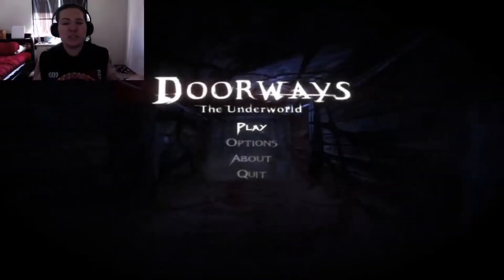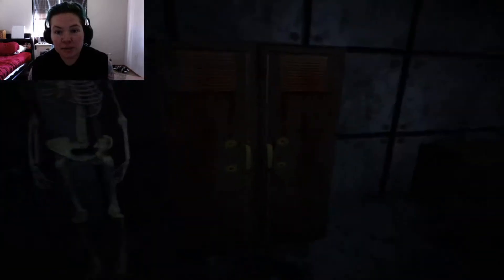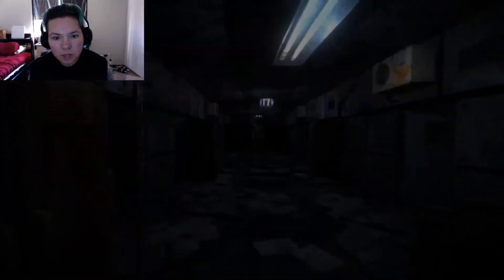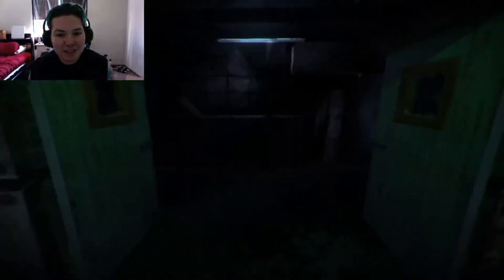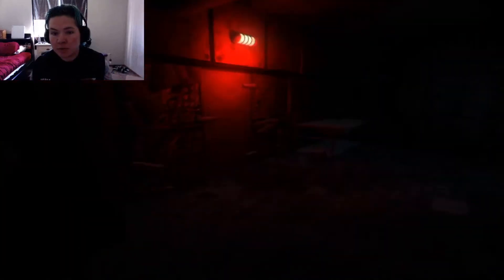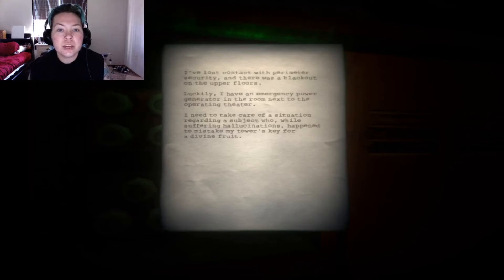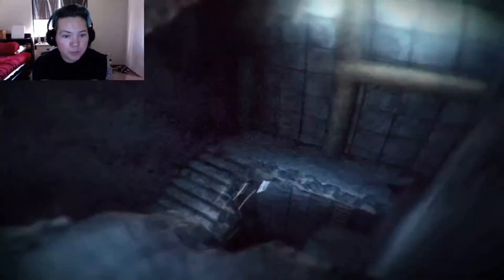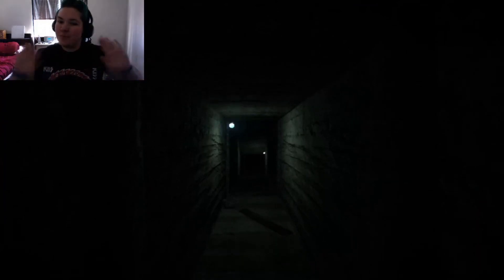I Glitch the Game | Doorways The Hospital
I have a trash panda. Links to my media